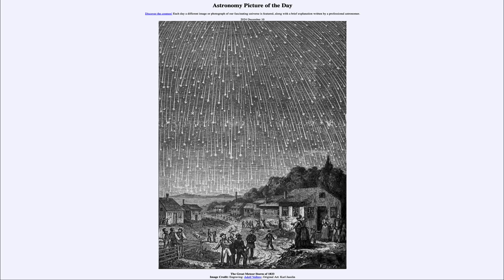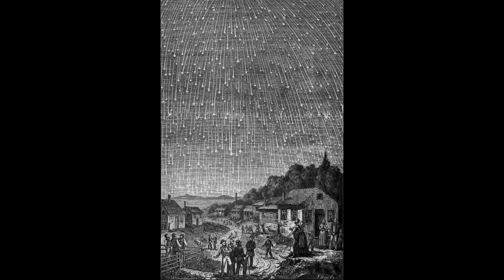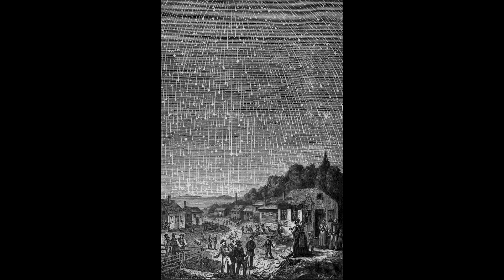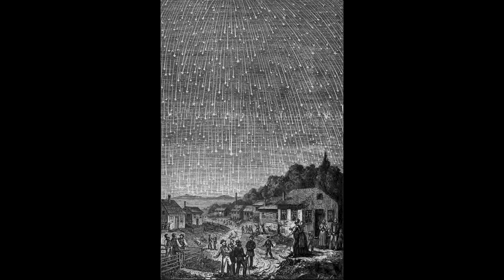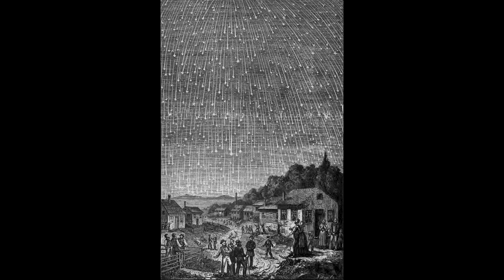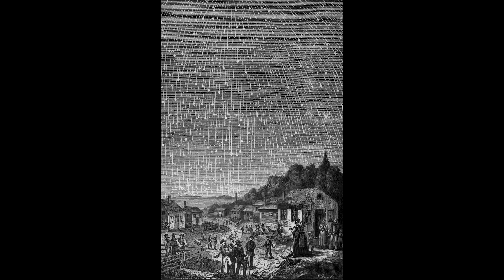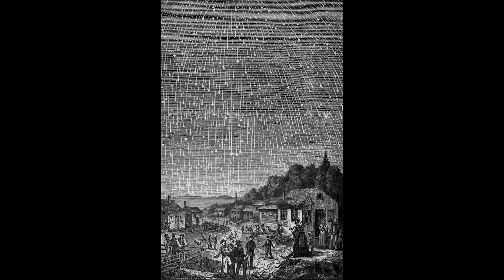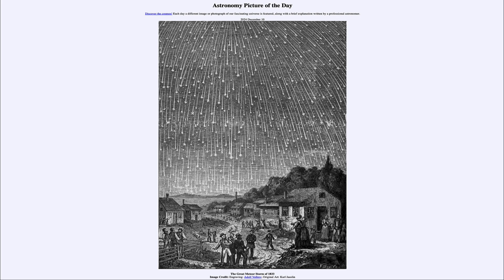2024 December 10 - The Great Meteor Storm of 1833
In today's image, we see the meteor storm which occurred in 1833. A meteor storm is a very intense meteor shower with far more meteors visible.